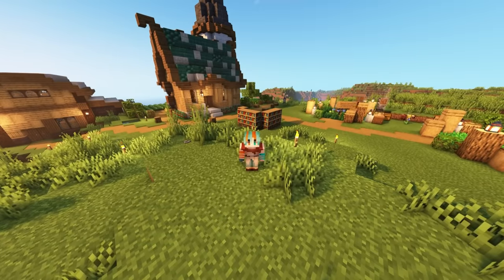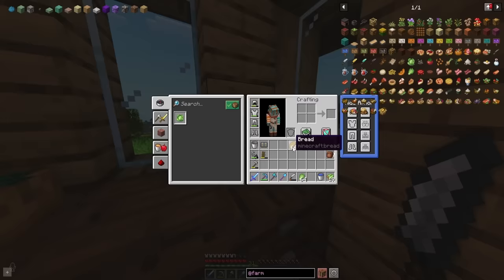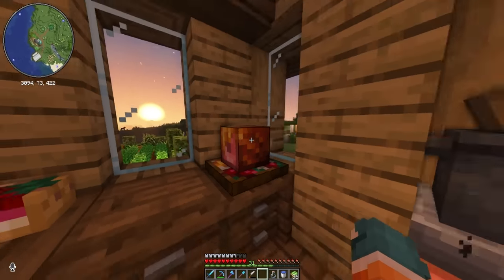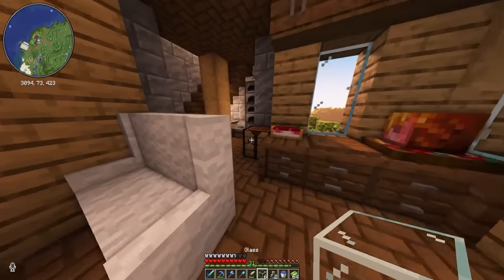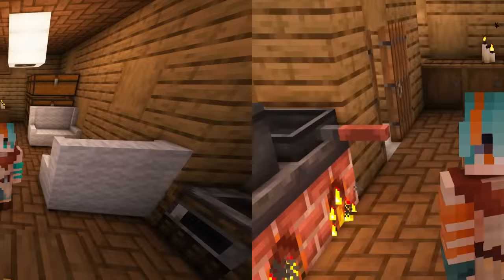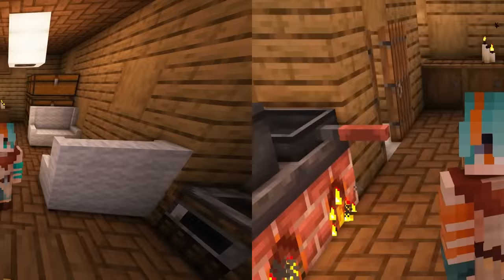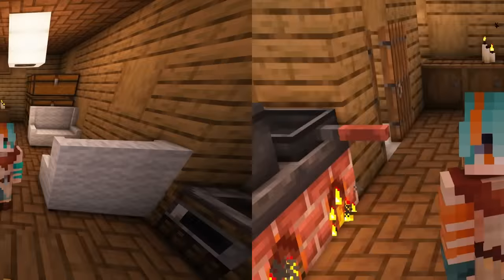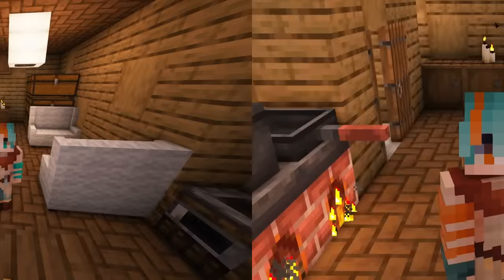New Life SMP - Ep.3 - Building in Modded Minecraft is so much Fun!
Get your very own Colour Block hoodie while you can!

Welcome to a brand new modded SMP, New Life! This series sees us spawn into a brand new world, where we are given a random origin out of over 100 different ones! Everytime we die we randomly get given a brand new Origin which changes how we play! And after we lose 6 lives, we are out the series, forever!

My Store! -